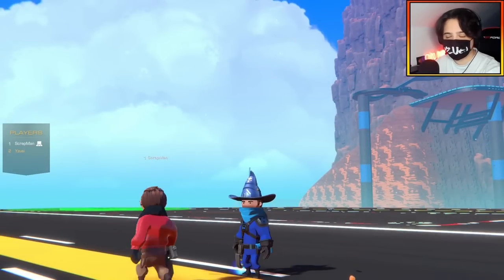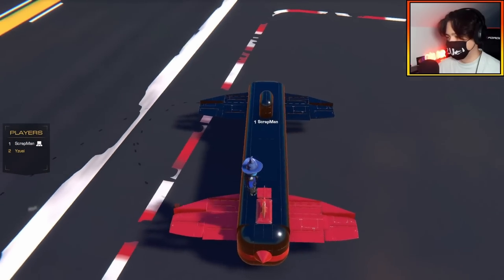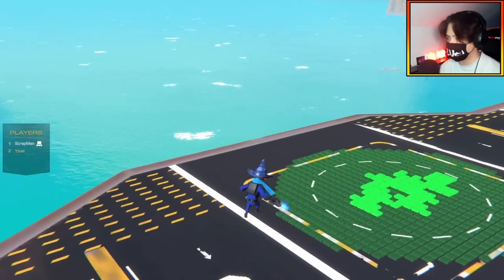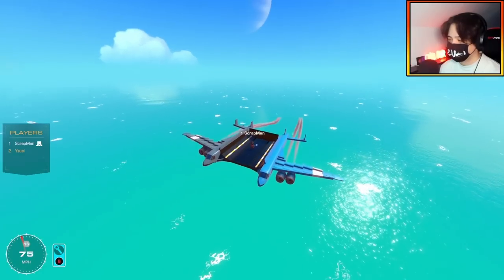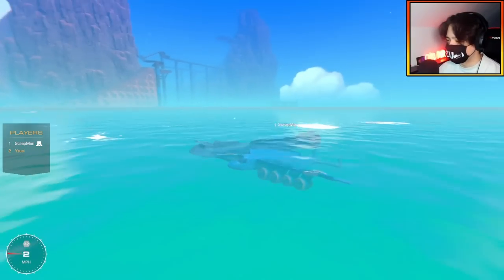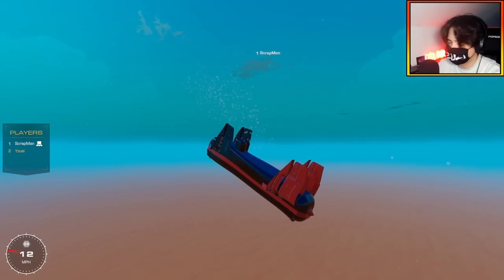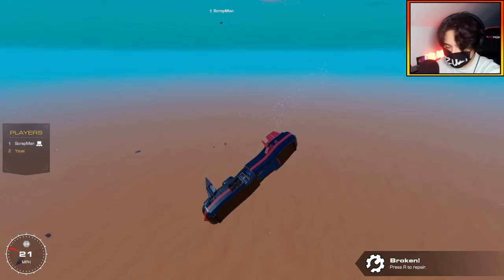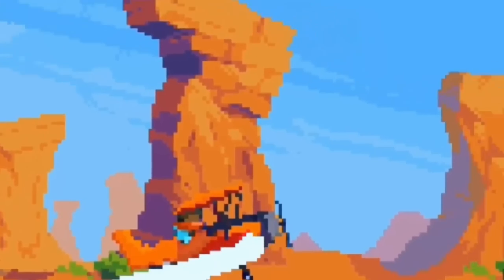Can We Catch A 'SUBMARINE' With A PLANE?! | Trailmakers Multiplayer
Lets Catch a Sub!

I've Got Merch!! Check it Out!